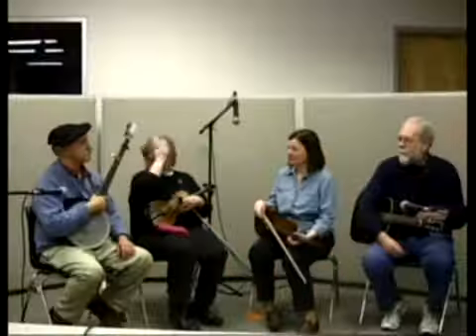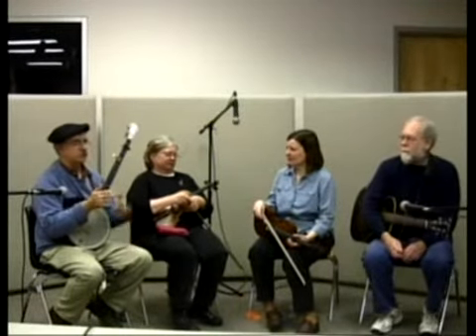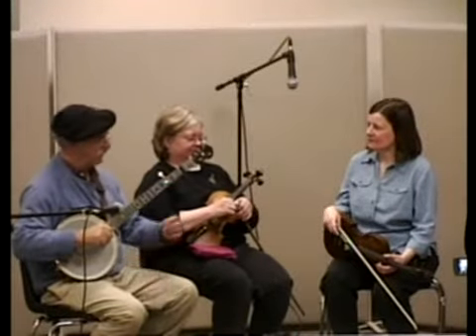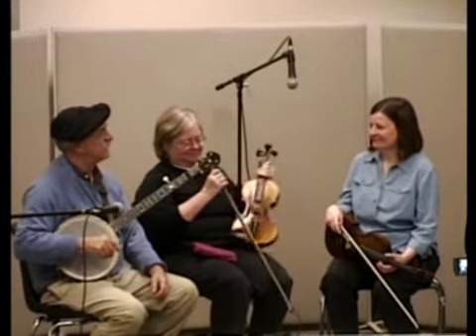Listen Up Illinois Vol. 12 Part 4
Banjulele plays a tribute to Abraham Lincoln's 200th. From left to right band members are, Banjo: Dale C. Evans, Fiddles: Martha Tyner and Laura Sleade, and Guitar: Ed Hawkes